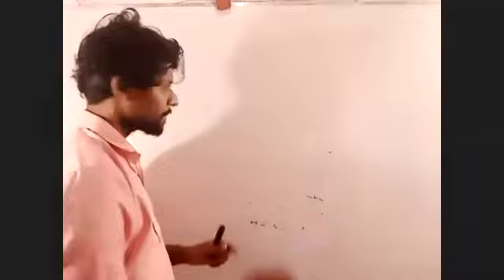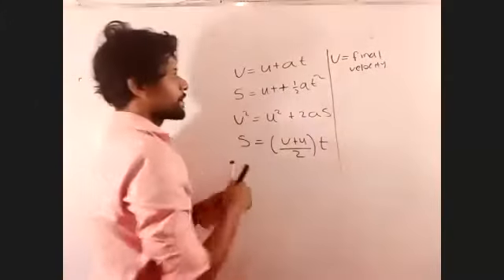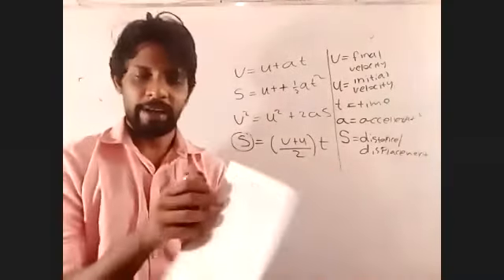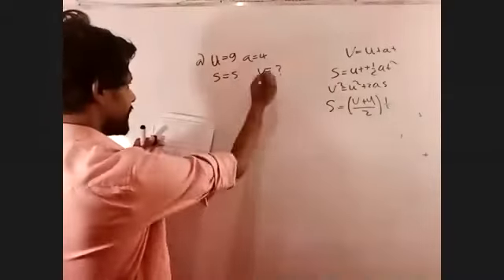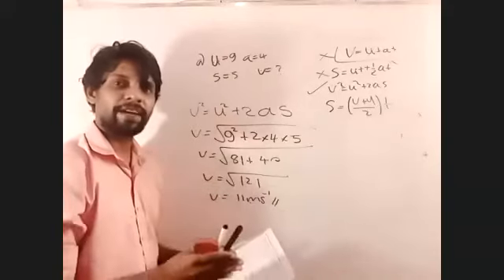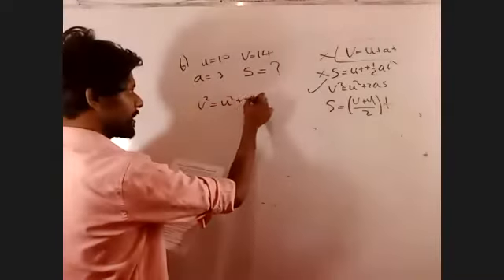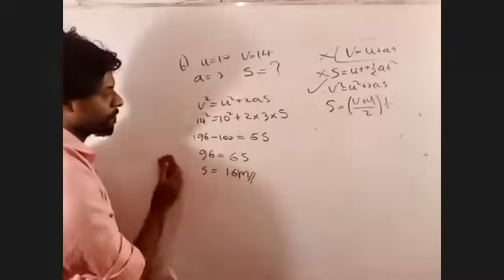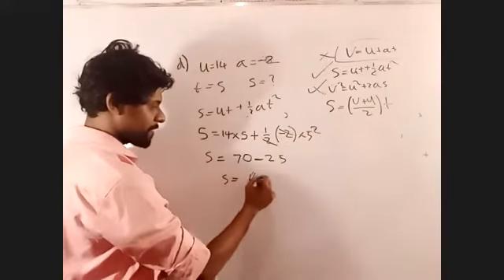Linear Motion Introduction